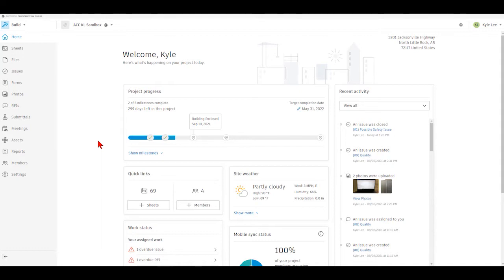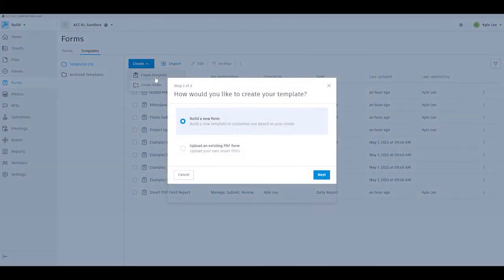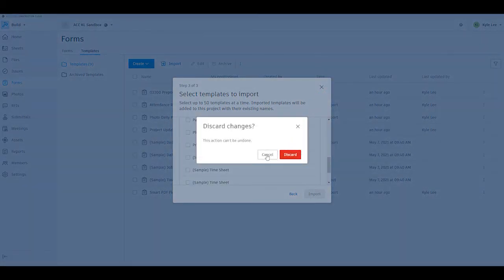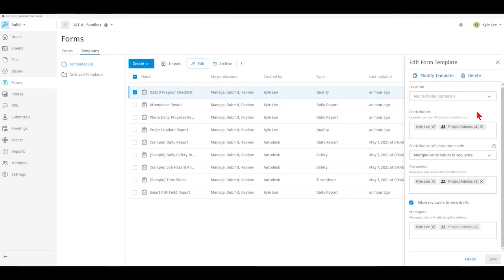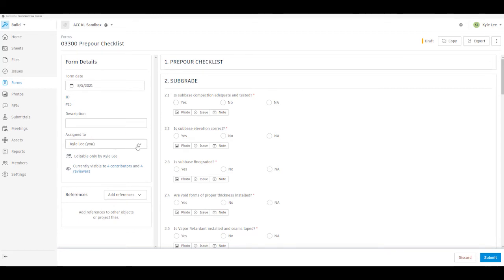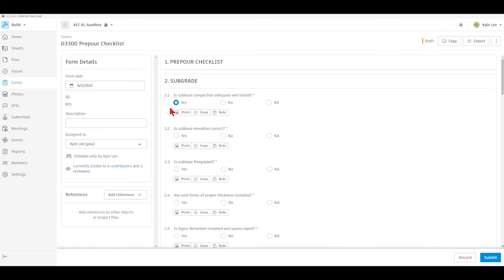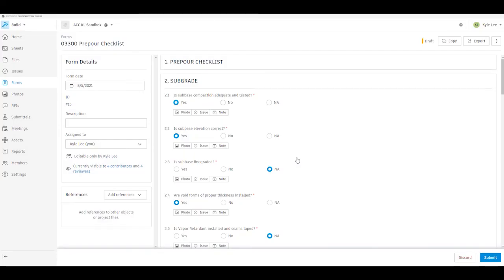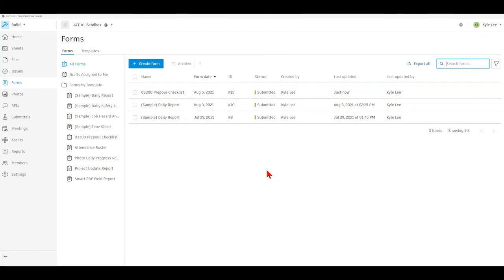Autodesk Build: Forms Overview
This tech talk video will provide a high-level overview of the Autodesk Build Forms area as well as setting up templates and completing a form in the web interface.